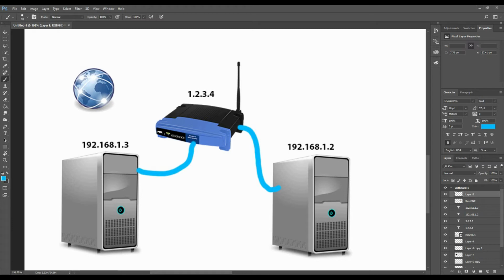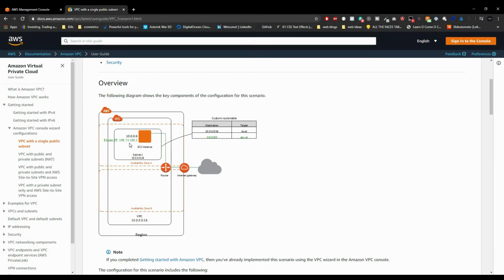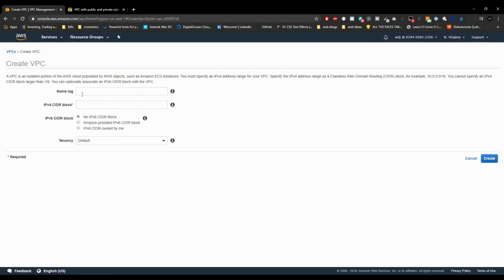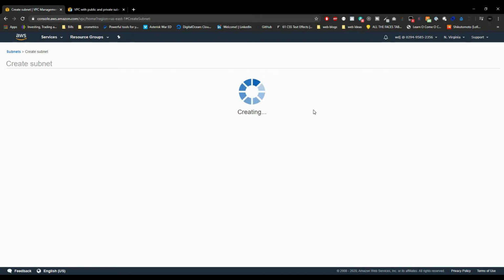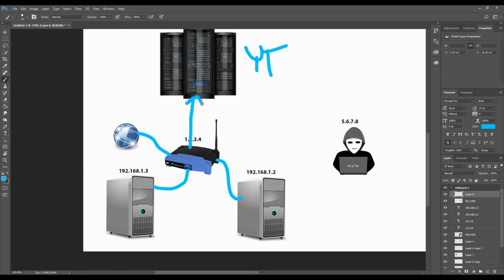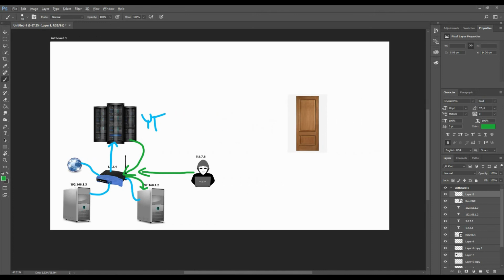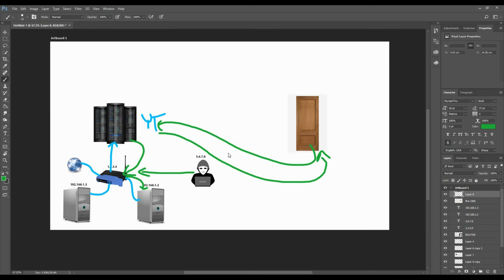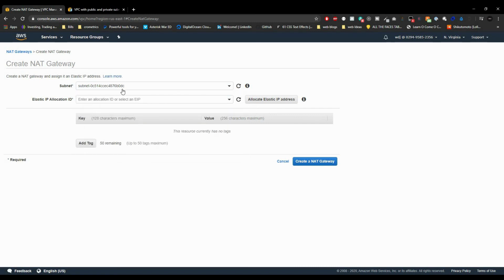AWS - VPC / NAT Gateways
I hope you guys know the basics of networking because we are now heading to the networking section of this series. Starting off with Virtual Private Cloud (VPC) and NAT gateways.